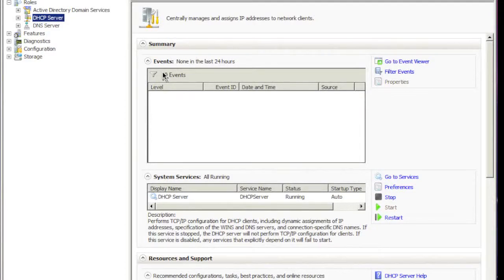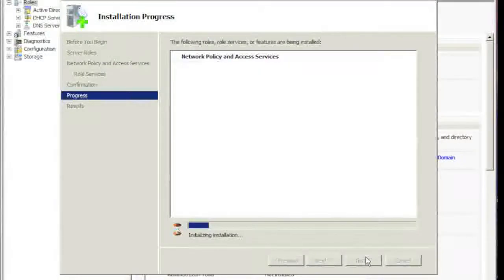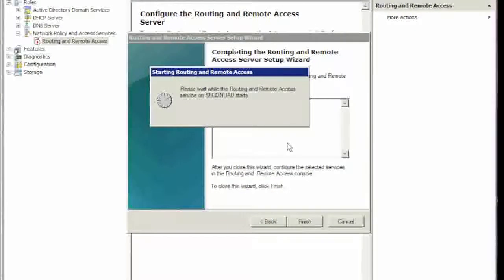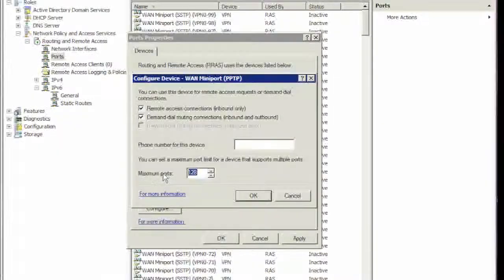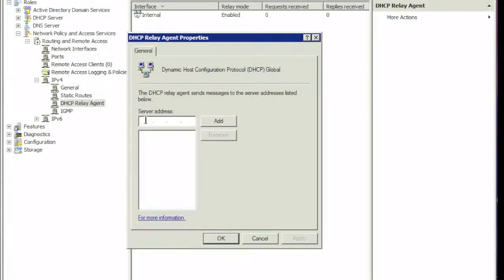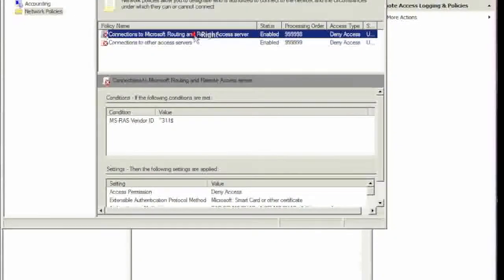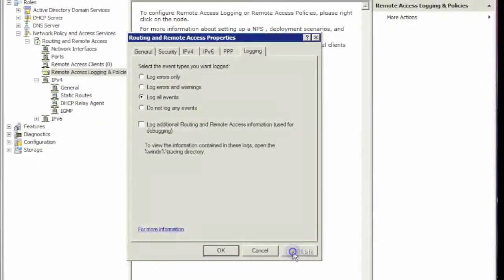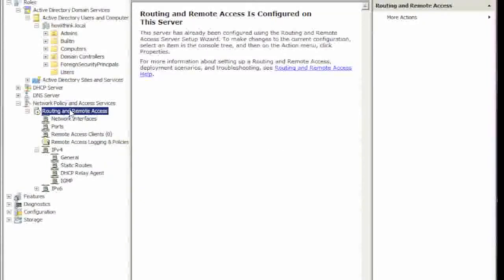How to setup RRAS VPN on server 2008 R2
Learn how the Hackers hack.And Try to Protect Yourself from the Hackers.

Hacking is The STEP For Securing.